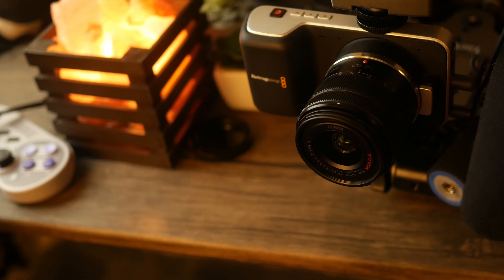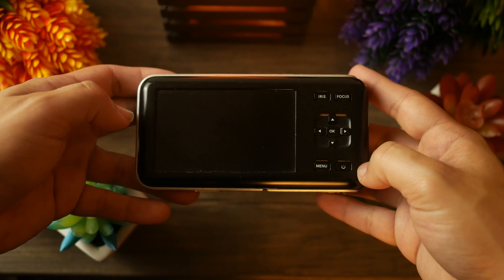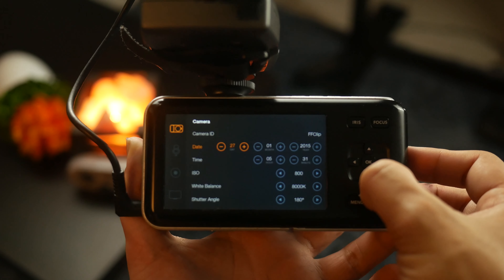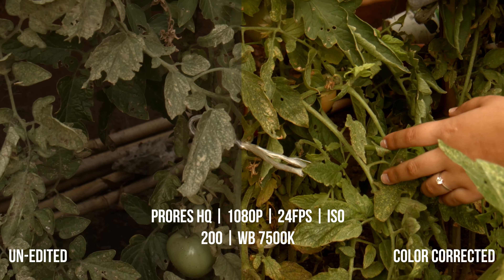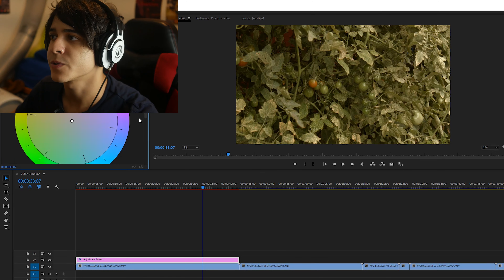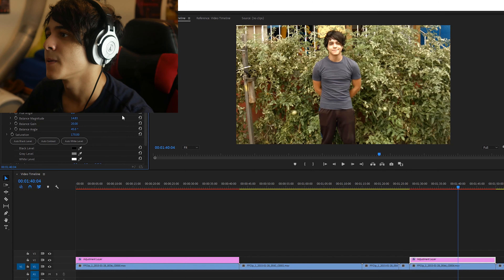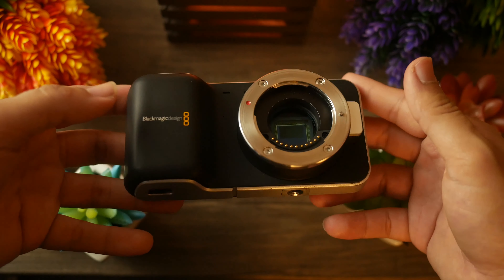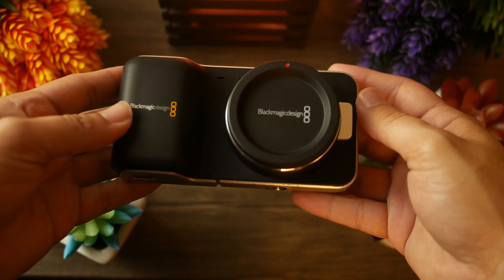Black Magic Pocket Cinema Camera | CHEAP Cinematic MONSTER! (2019)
This is our review of the Black Magic Pocket Cinema Camera. This camera holds a special place in my heart since I used it for about 2 years to shoot the Tech Summit videos. However, in 2019, this camera has a fantastic value and small barrier to entry. Enjoy!

- BMPCC (4K)
- BMPCC (1080p):